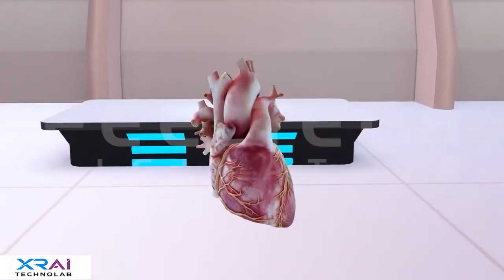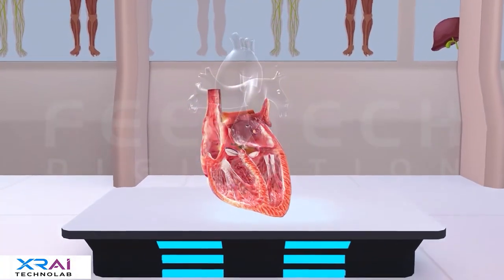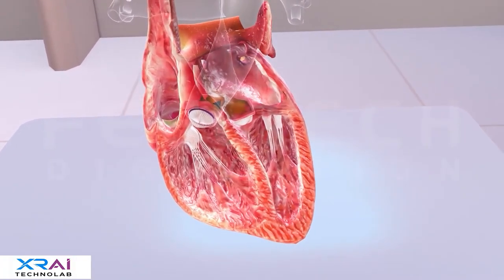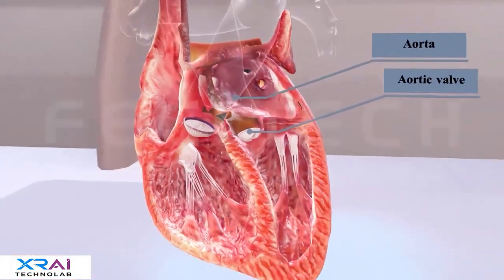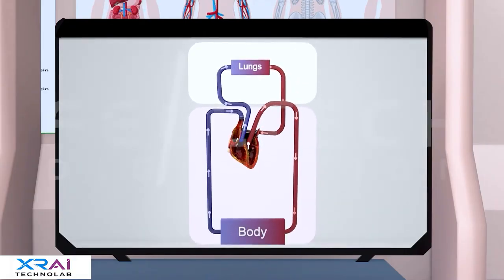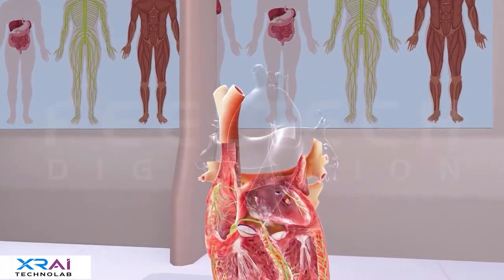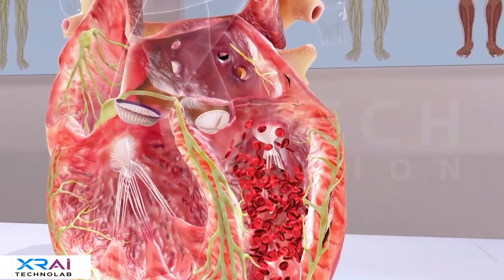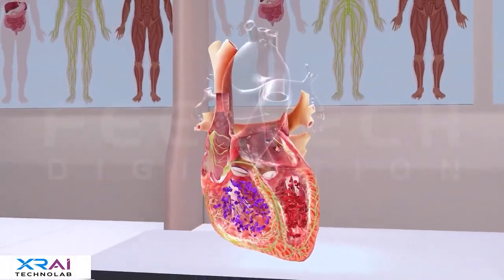Introduction to Human Heart | AR & VR Interactive Learning Experience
Discover the structure and functions of the human heart through immersive AR and VR technology. This interactive learning experience provides realistic 3D visualization of heart anatomy, helping students understand medical and biology concepts in an engaging way.No more bounding of blackboard, books, notes, and videos.
Come join us to see the paradigm shift in the way you can teach!Experience the futuristic way of teaching, we are happy to see you growing!